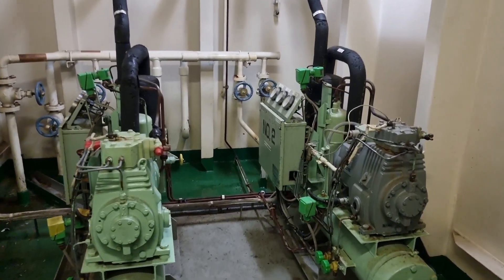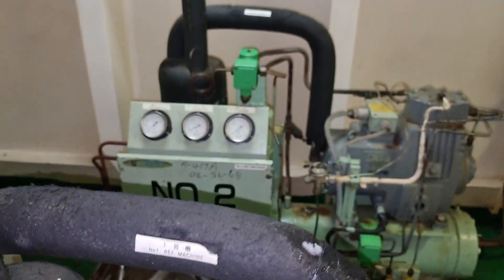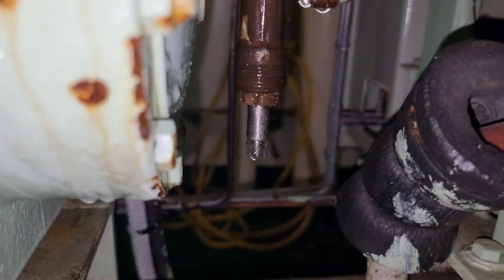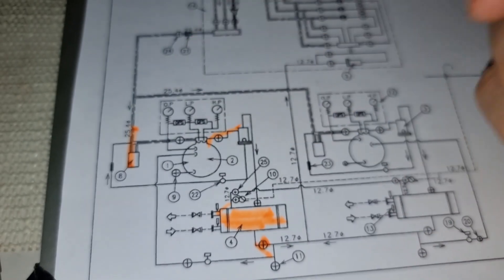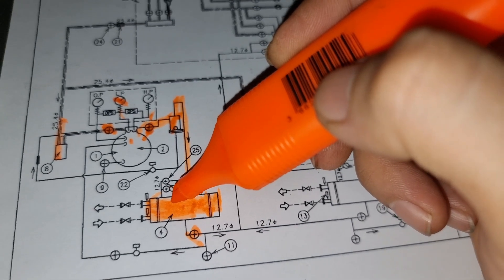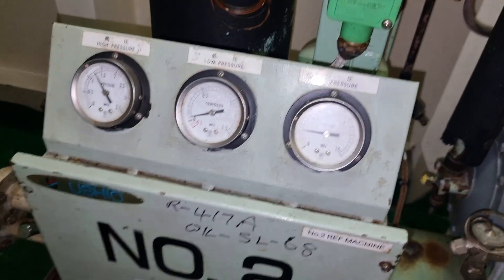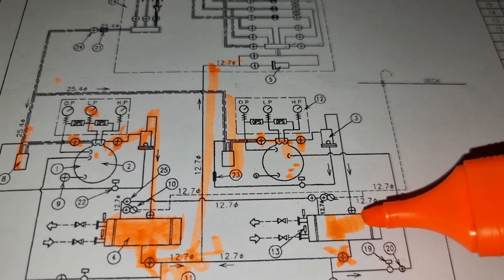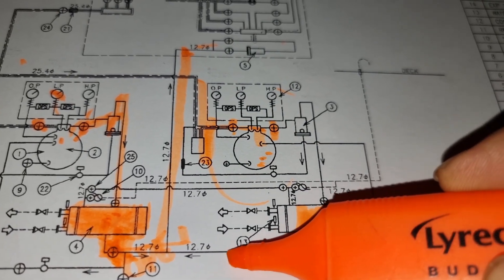REFRIGERATION PUMP DOWN AND HOW TO CHANGEOVER COMPRESSOR?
Here is the step by step procedure on how to pump down the provision refrigeration system onboard as well as the correct way on how to changeover the compressor.